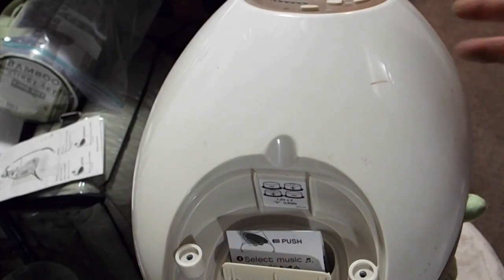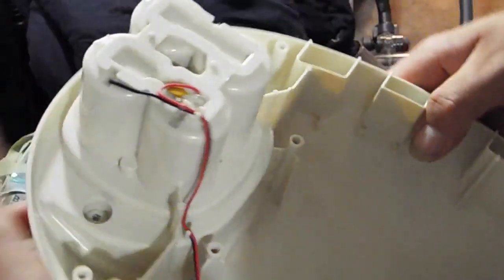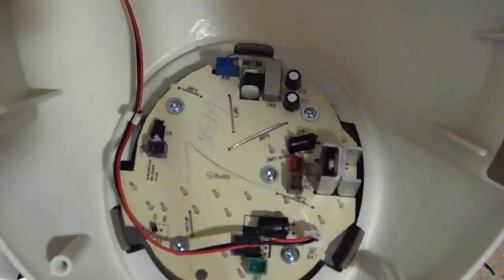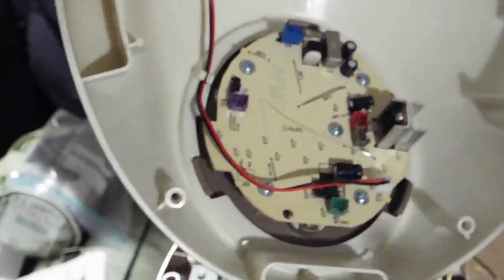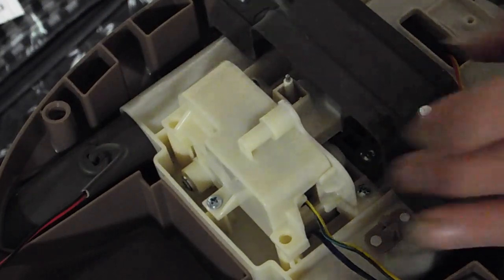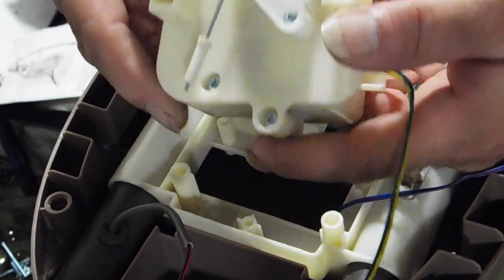GPW 57 - Fisher Price Baby Swing Motor Repair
Replacing the drive motor for the swing function of a Fisher Price baby swing.

The motor I used: Model  RF-500TB-18280

(I make no claims for these... but they look like the right one)

Actual repair kit with diode & cap installed: (PAGE ALSO BLANK)